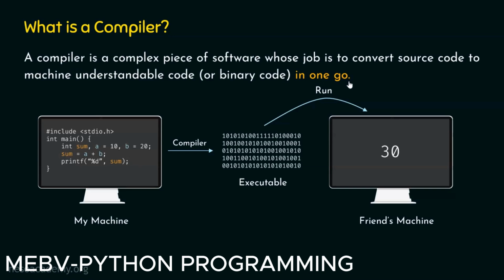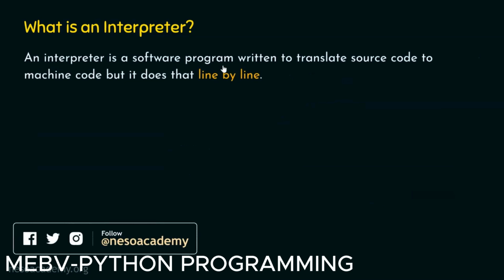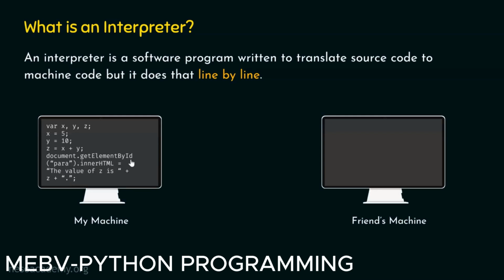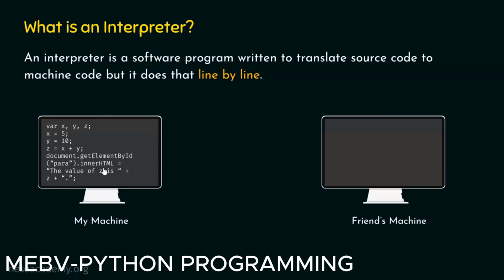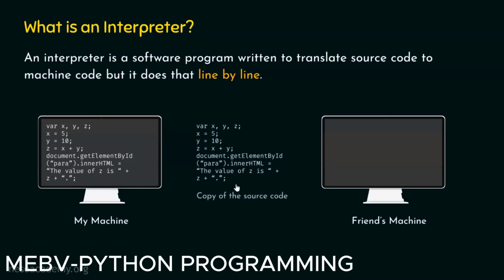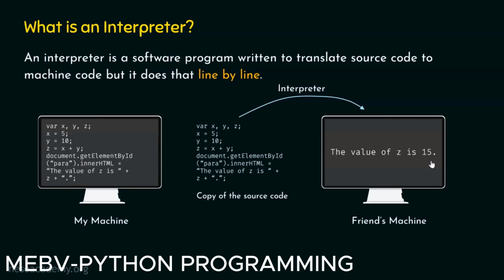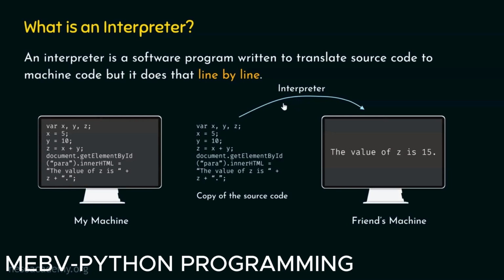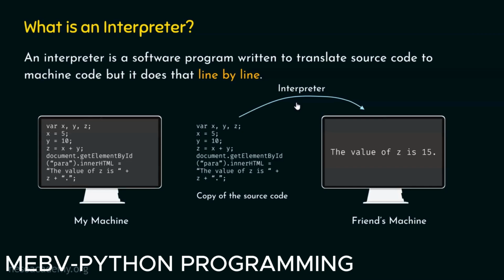WHAT IS AN INTERPRETER